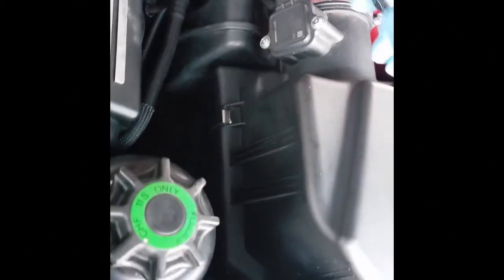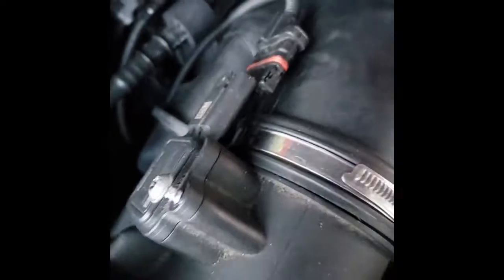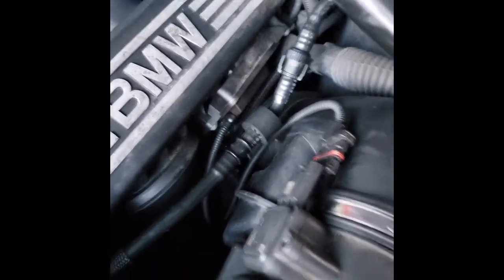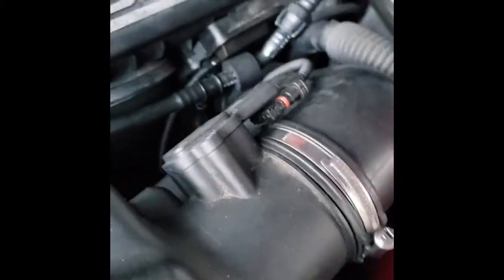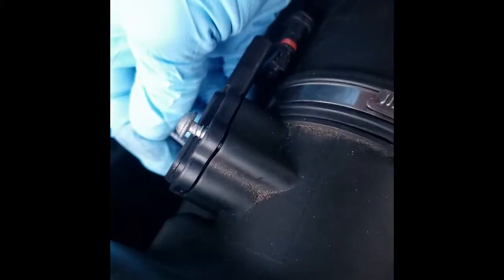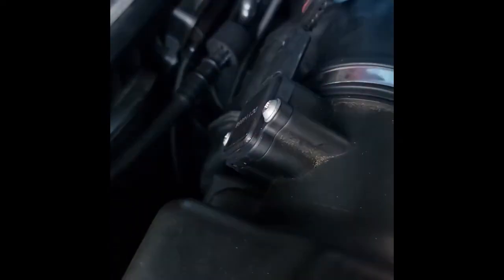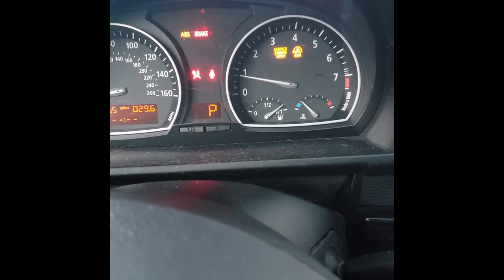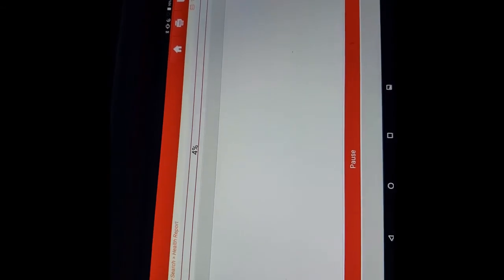How to Replace Mass Air Flow MAF Sensor on a BMW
In this short video, we show hjow to remove and replace MAF Sensor in a 2007 BMW X3. This Process will work also in a other BMW engines.

HOW TO REPLACE MAF SENSOR ON BMW E90 E91 E92 E93 323i 325i 328i 330i 335i 325xi 328xi 330xi

This video may also be helpful on:
2005 BMW E90 MAF Sensor Replacement Mass Air Flow Sensor A/C E90 E91 E92 E93 323i 325i 328i 330i 335i 325xi 328xi 330xi
2006 BMW E90 MAF Sensor Replacement Mass Air Flow Sensor A/C E90 E91 E92 E93 323i 325i 328i 330i 335i 325xi 328xi 330xi
2007 BMW E90 MAF Sensor Replacement Mass Air Flow Sensor A/C E90 E91 E92 E93 323i 325i 328i 330i 335i 325xi 328xi 330xi
2008 BMW E90 MAF Sensor Replacement Mass Air Flow Sensor A/C E90 E91 E92 E93 323i 325i 328i 330i 335i 325xi 328xi 330xi
2009 BMW E90 MAF Sensor Replacement Mass Air Flow Sensor A/C E90 E91 E92 E93 323i 325i 328i 330i 335i 325xi 328xi 330xi
2010 BMW E90 MAF Sensor Replacement Mass Air Flow Sensor A/C E90 E91 E92 E93 323i 325i 328i 330i 335i 325xi 328xi 330xi
2011 BMW E90 MAF Sensor Replacement Mass Air Flow Sensor A/C E90 E91 E92 E93 323i 325i 328i 330i 335i 325xi 328xi 330xi
2012 BMW E90 MAF Sensor Replacement Mass Air Flow Sensor A/C E90 E91 E92 E93 323i 325i 328i 330i 335i 325xi 328xi 330xi
2013 BMW E90 MAF Sensor Replacement Mass Air Flow Sensor A/C E90 E91 E92 E93 323i 325i 328i 330i 335i 325xi 328xi 330xi